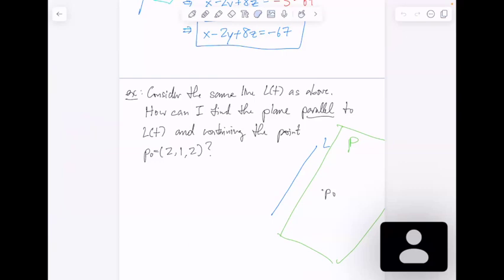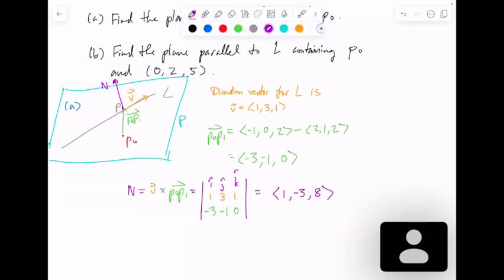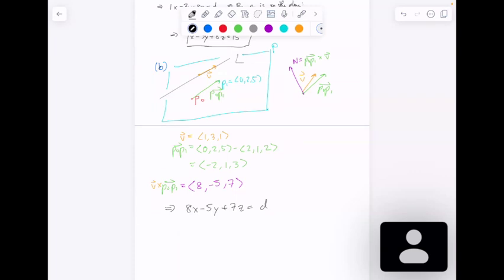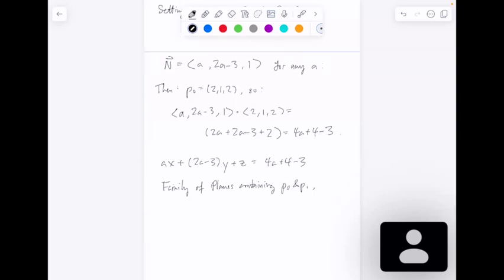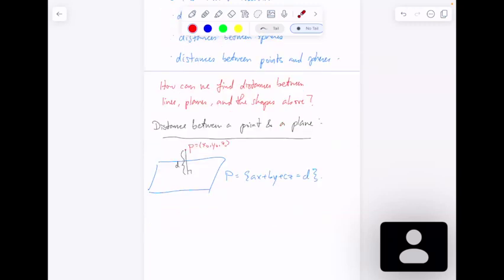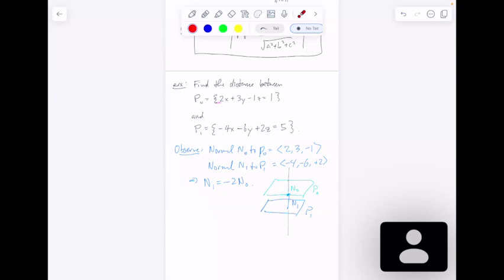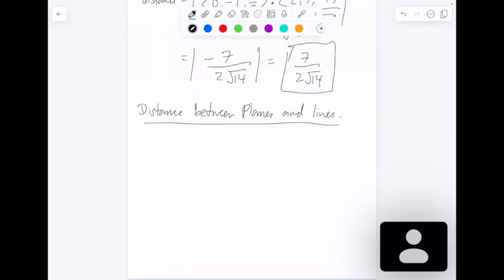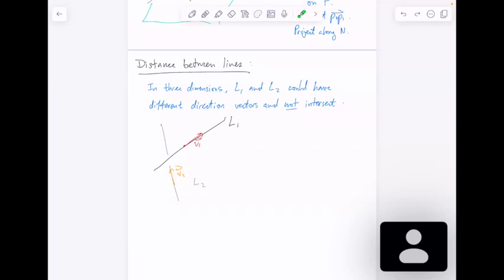Lecture 8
(Week 3) Equations of planes (cont.) and finding distances to planes.